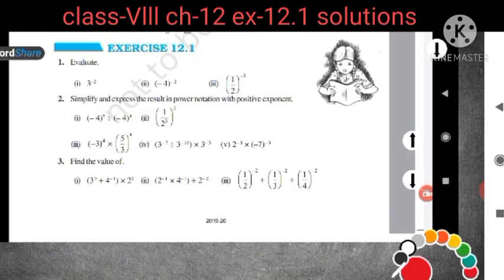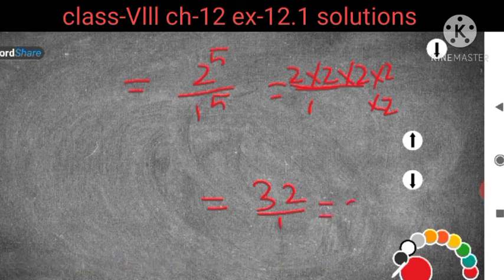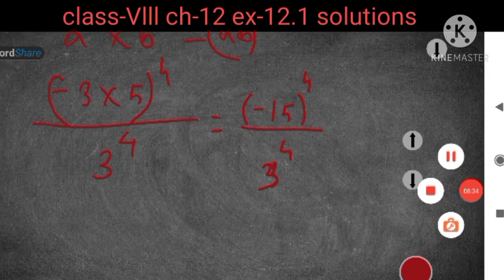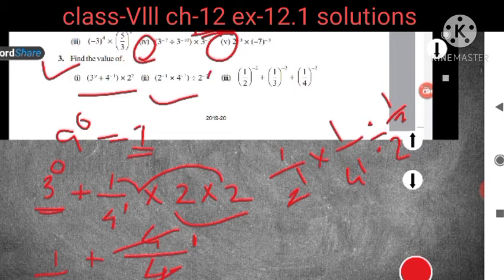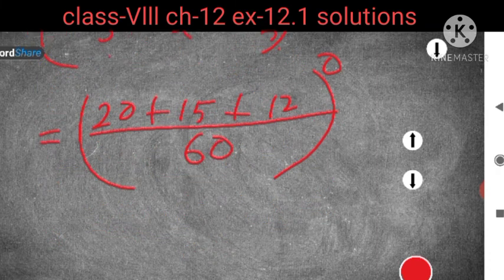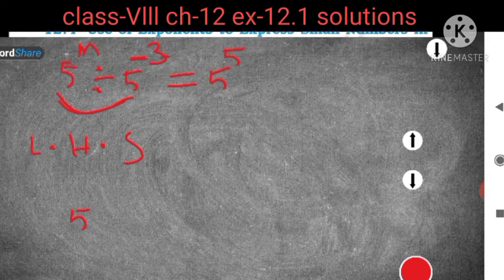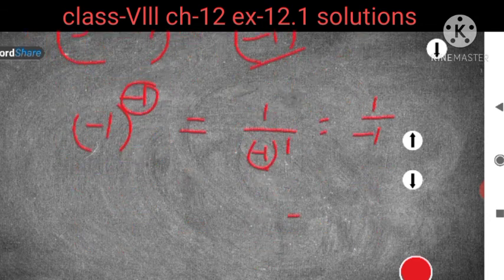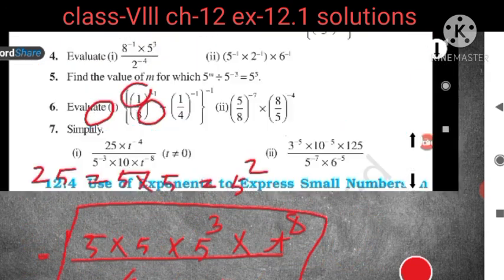class-Vlll ch-12 ex-12.1 solutions❤